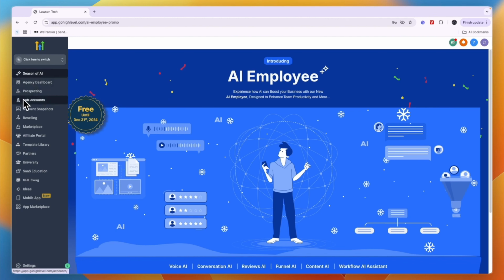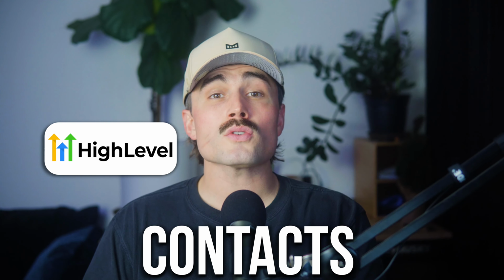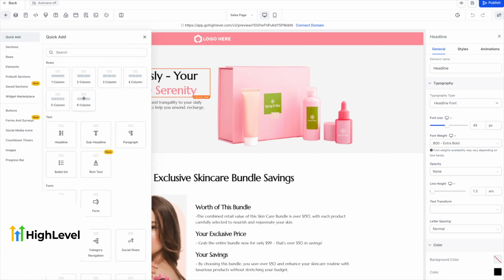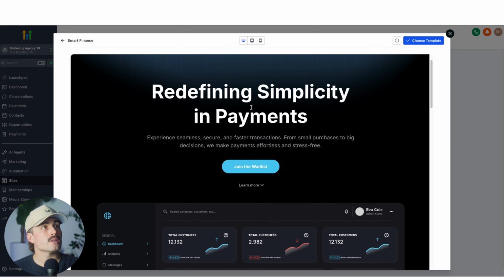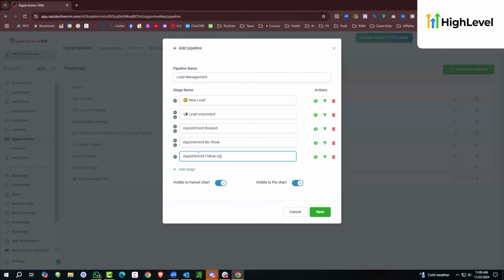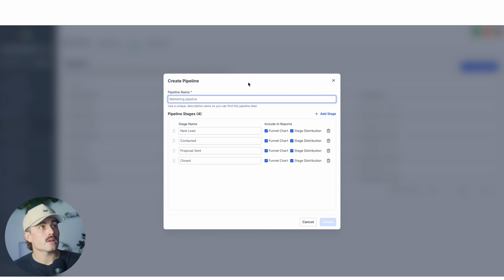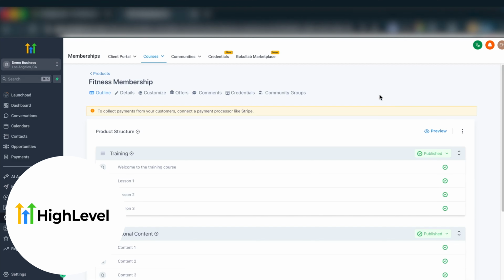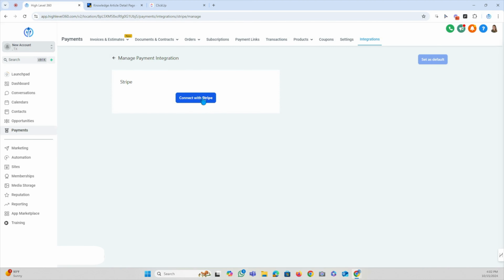GoHighLevel Tutorial for Beginners Step by Step Full Walkthrough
In this video, I’ll go over a complete GoHighLevel tutorial for beginners that breaks the platform down step by step. This walkthrough covers account setup, sub accounts, and the main dashboard so everything feels easier to follow. I explain core tools like funnels, CRM, workflows, calendars, email marketing, SMS, and automation. The focus is on helping new users understand how the system works as a whole.

Be sure to watch this video all the way as I cover building your first funnel, setting up a CRM pipeline, and managing leads in one place. The tutorial shows how forms connect to workflows, email follow ups, and SMS messages automatically. I also walk through calendar booking, basic automation, and simple lead tracking. These steps help reduce manual work and keep every lead organized.

GoHighLevel combines funnels, CRM, automation, email, SMS, calendars, payments, and memberships into one platform. This recap shows how each feature connects to create a full marketing and sales system. Funnels collect leads, workflows handle follow ups, and pipelines track deals from start to close. GoHighLevel is designed to replace multiple tools and simplify daily marketing tasks.

– Eric

Timeline:
0:00 - Introduction
1:04 - Getting Started: Account Setup and Overview
2:06 - Navigating the Interface
3:22 - Setting Up Your First Funnel
5:40 - Creating a Pipeline and Managing Leads
7:07 - Automating Communication with Workflows
8:43 - Using Calendars for Appointments
9:36 - Building a Membership Site
10:39 - Integrating Payments and Products
11:30 - Leveraging Reporting and Analytics
12:38 - Conclusion